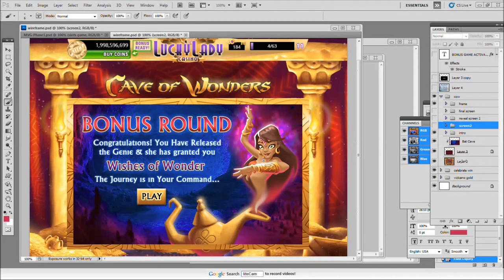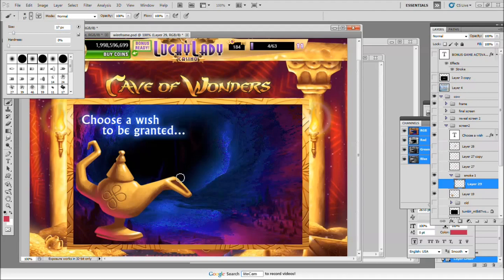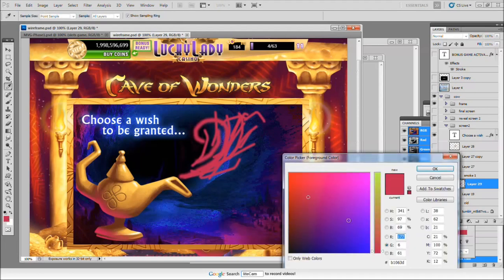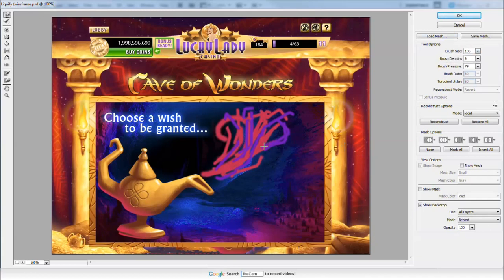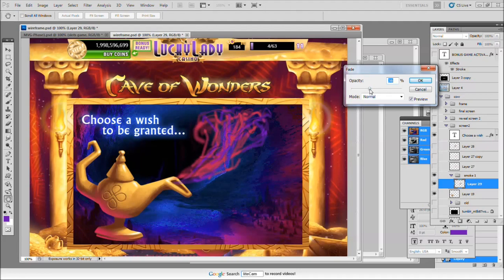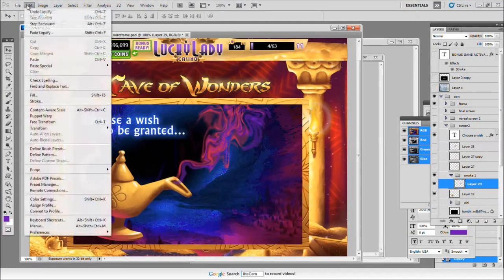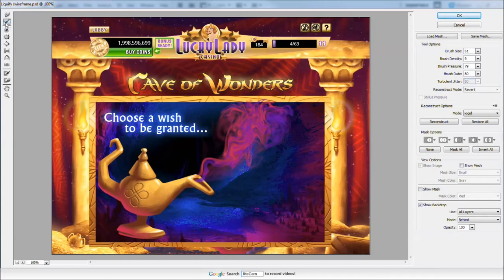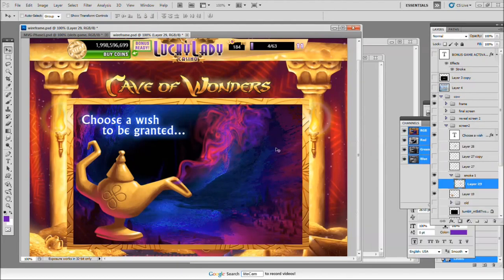Slot Game Design - Art Tutorial - How to Make Smoke!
So I had so much fun working in Photoshop today that I decided to film the 2nd screen of this bonus round as a tutorial on How to Make Smoke in Photoshop!

To follow more on our behind the scenes blog and the Lucky Lady Casino - Social Game Designer or to see more game artwork and how it's done

As usual, it's always such as great blessing to be able to graphic design on top of such great artwork by Jesse Winchester. So Cave of Wonders Slot machine is the 2nd slot game inside of the Lucky Lady Casino, and we are now adding bonus games to it so that we can launch Fall of 2014 (scheduled -- let's hope we make the deadline! :)